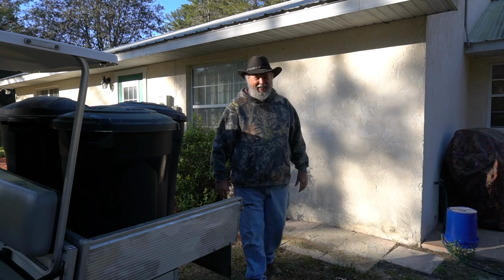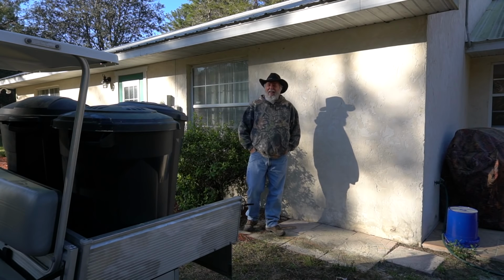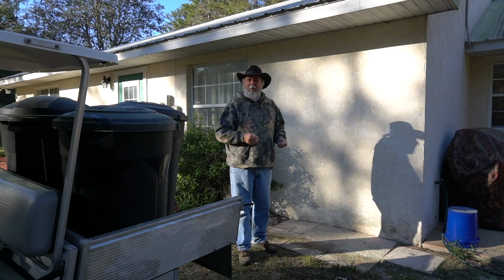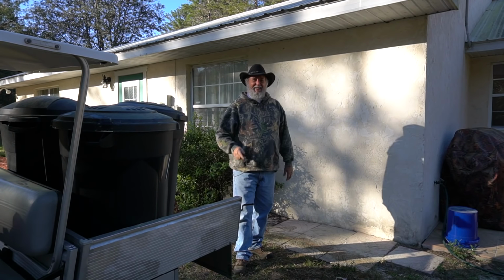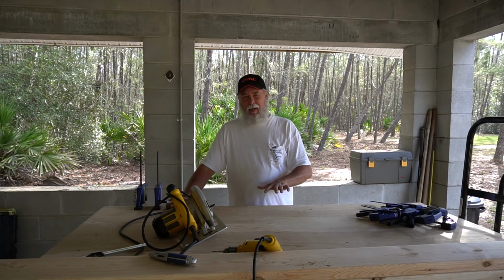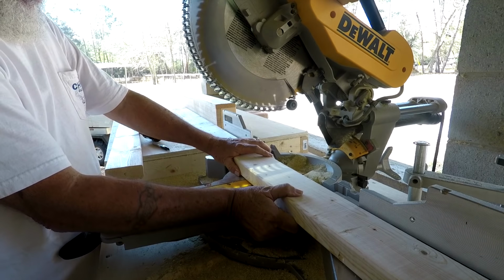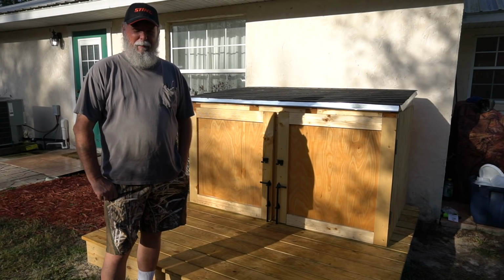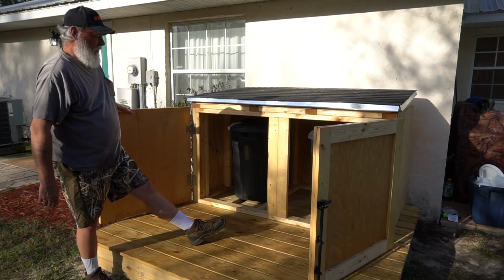Building a Garbage Can Enclosure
Building a Garbage Can Enclosure provide curb appeal to hide trash and a safe place to house your trash cans without animals rip apart and rummage through trash. Having some kind of garbage can enclosure will help deter raccoons, dogs, squirrels and other animals entering your trash.  It is important to have animal proof or resistant garbage storage bin where your main trash will be placed.
Link Below is our Playlist of Fun Tips, Builds, DIY, Secrets & Helpful Gardening Videos

Let us know if you plan to grow in your garden this year.

We love sharing with you Successful Advanced methods for growing BIG Harvest and Varieties of Unusual vegetables, fruit's, foods, builds & diys for new gardeners, master gardeners, homesteaders, hobby farmers or anyone seeking a self sufficient, sustainable living.  Hollis makes growing thing super Easy  and has passion for gardening over 56+ years (8 years old). He come from generations of farmers dating back to 1700.

Welcome to our little piece of heaven on earth, Hollis and Nancy's homestead!

Our Vision is to inspire healthier families

We believe natural foods can improve you and your families health, quality of life, heal the body and it’s the best food you’ve ever tasted.

That's why For the past several years, in our 1/4 acre suburban home, we been building our Self Sustainable skills by incorporate the most important part of organic gardening methods, to make the harvest healthier.  We also use modern products, builds, diys, and tips to make gardening  fun, easy, affordable, convenient,  abundant, and quick.    170+ FREE video tutorials

Join us on our journey on our NEW 15 acre rual homestead.  Our goal is container gardening and organic gardening, permaculture, fruit trees, home cooking, chickens, quail, turkeys, rabbits, preserving, canning, fishing, hunting ect..

You will be amazed to see the Advanced gardening and homesteading methods, diy's, builds and tips to bring the our homestead to life which will make it easier to be self -reliant and self sustainable.

We welcome your encouraging comments, prayers and questions.
Little of why people love us:
Hollis has love of gardening for over 56+ years (started 8 years old) and in the past own a Commercial Landscaping Company for over 7 years.  He has also been in the shipbuilding for over 40+ years and retired as a Engineering Designer.  He now loves to design Advanced methods, process, tips and tricks to make gardening and homesteading a lot easier and fun.

Since a child, Nancy has always loved to cook and create foods to make her family happy. 40+ years
In the past, Nancy has managed and cooked in an Oriental restaurant and also worked in the past as a cook in an Italian restaurant. Now she loves to make homemade recipes that is healthier and delicious, from the garden fresh vegetables, with some favorite Southern home cooking that Hollis enjoys.

All opinions are genuinely our own.
We provide our videos for inspirational and entertainment purposes only. It is your responsibility to evaluate the accuracy, timeliness, completeness, or usefulness of the content, instructions and advice contained in our videos. Hollis and Nancy's Homestead, LLC,  is not liable for any loss or damage caused by your reliance on anything contained in our videos.